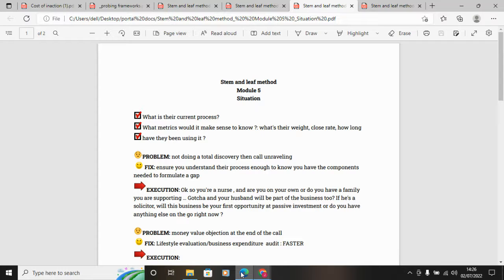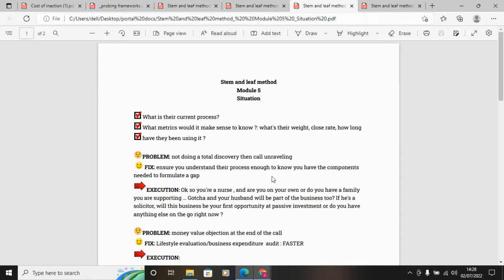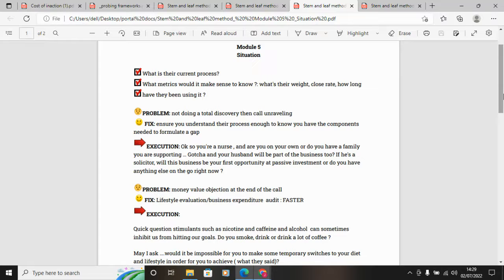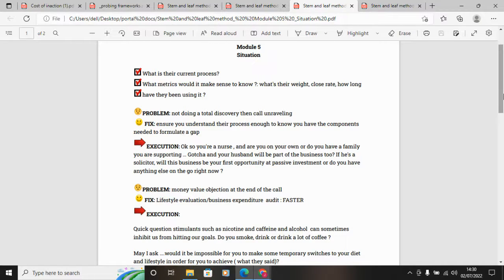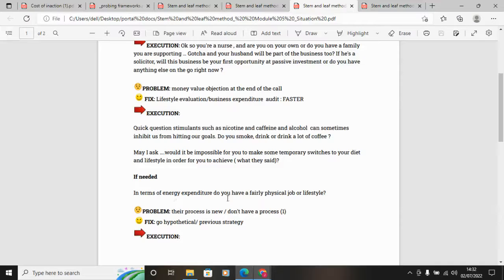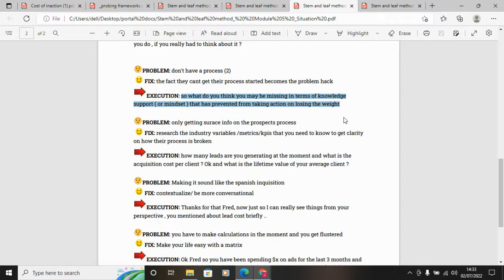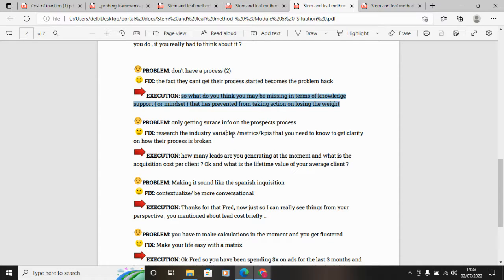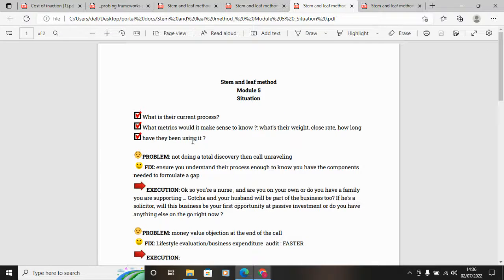Stem and leaf method Module 5 Situation